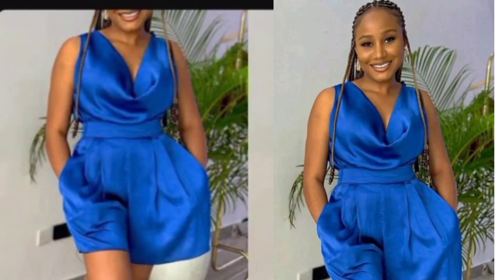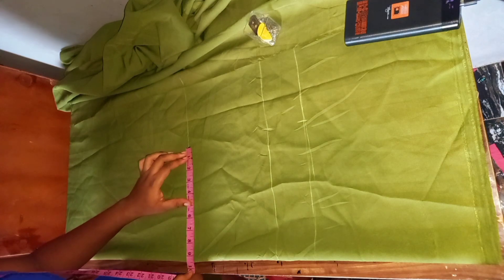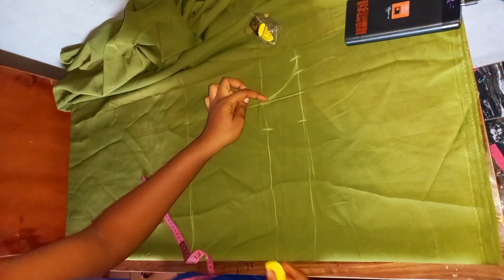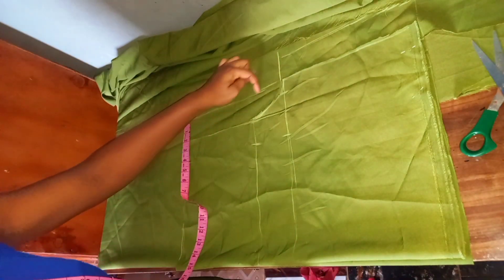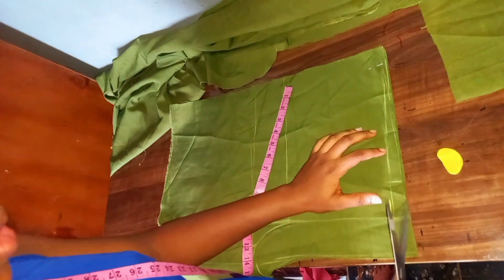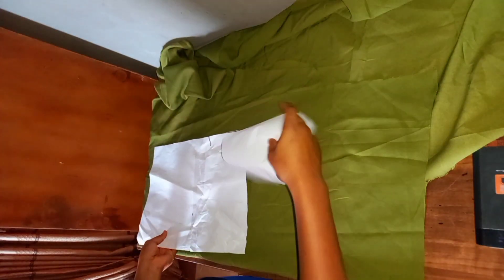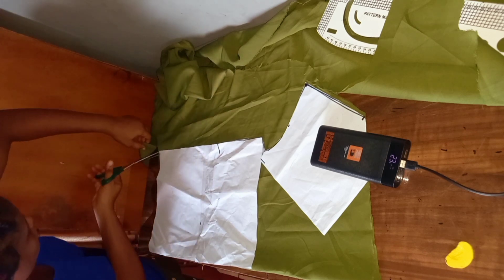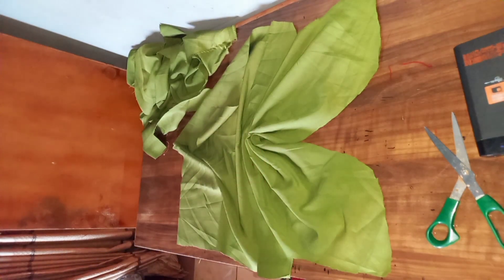Easiest way to cut a cowl neck top and pleated short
part 2